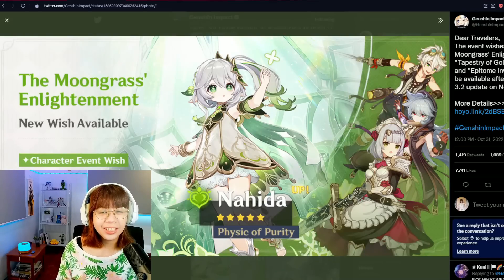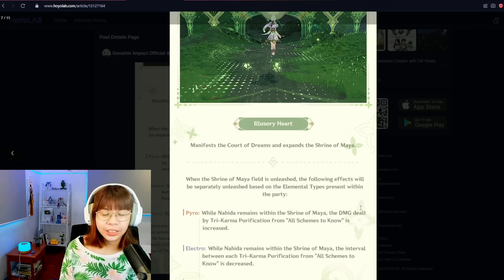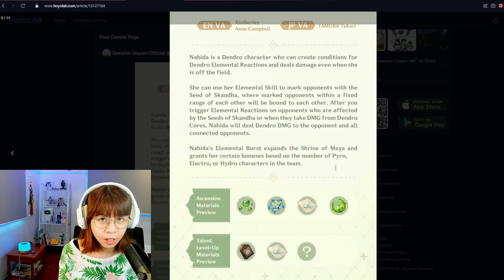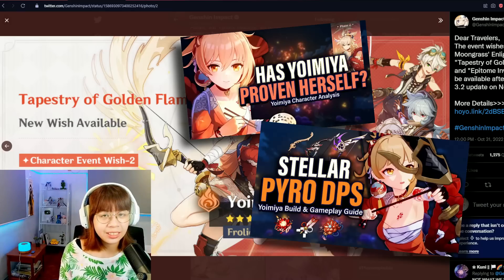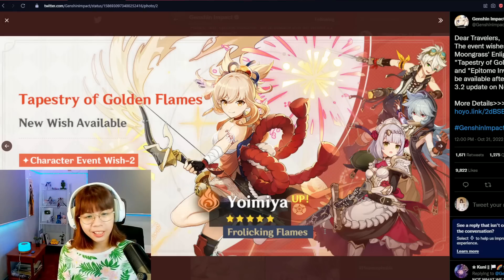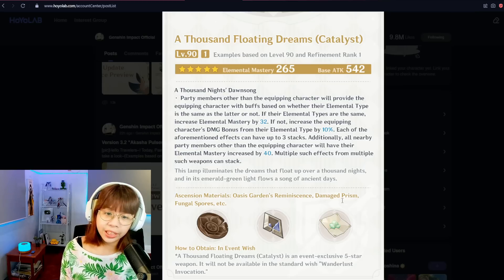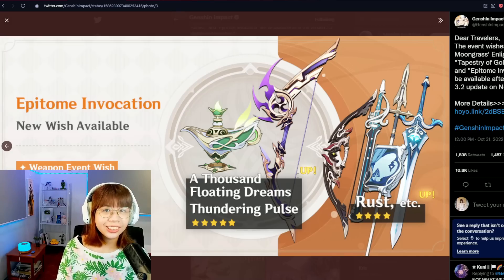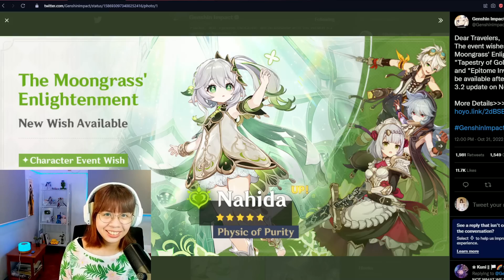NAHIDA & YOIMIYA Banners REVEALED! 3.2 Character & Weapon Banners REVIEW | Genshin Impact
Genshin Impact 3.2 Phase 1 Banners have dropped! The 3.2 character banners have Dendro Archon Nahida, Yoimiya, Bennett, Noelle, and Razor. The weapon banners have A Thousand Floating Dreams, Thundering Pulse, Widsith, Rust, Favonius Lance, The Flute, and Sacrificial Greatsword. Are these banners worth pulling? Are these good value? Watch this 3.2 banner review to know my thoughts on these upcoming Genshin Impact characters.

Music
Port Ormos OST (Hoyomix)